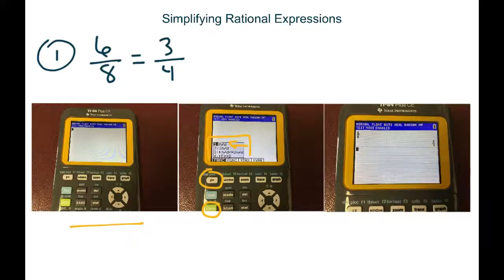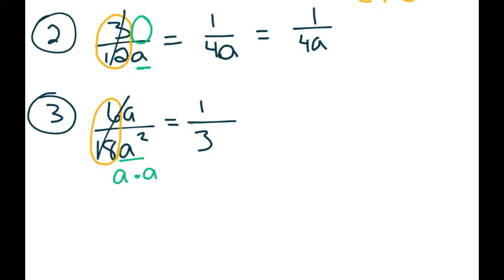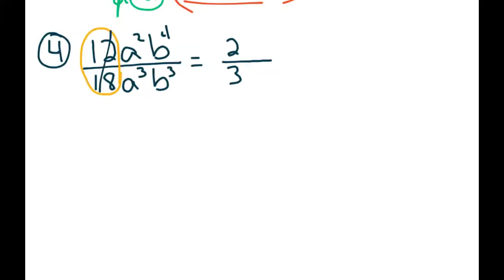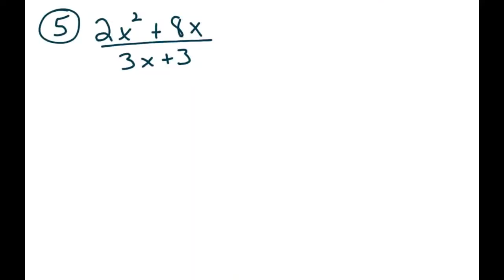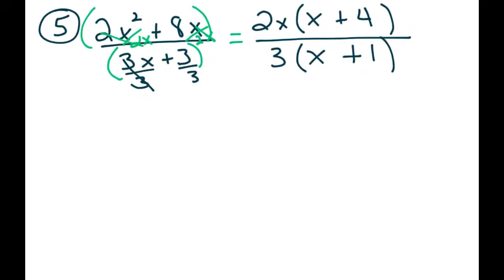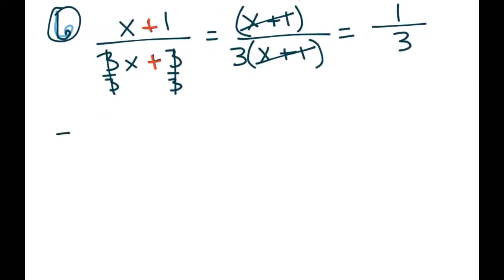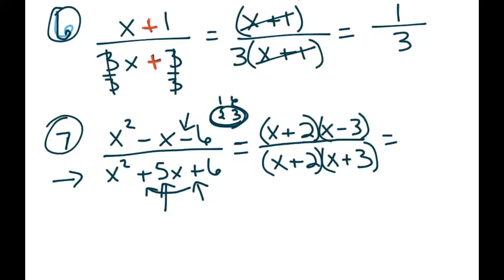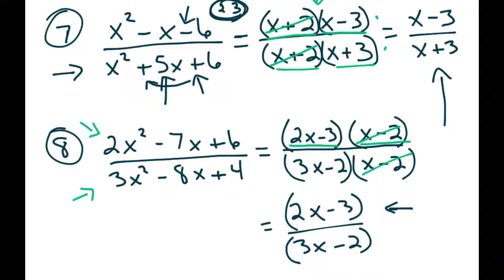Simplifying Rational Expressions